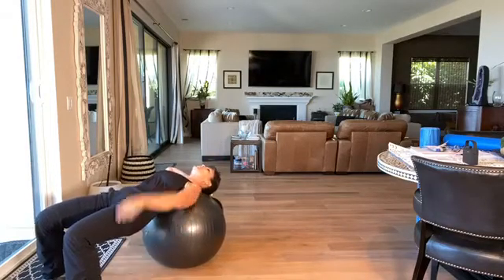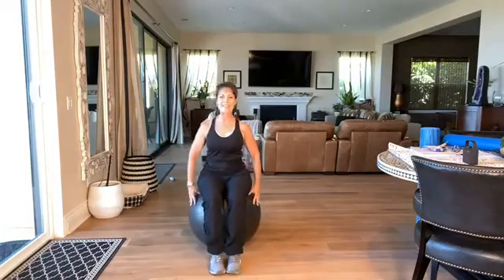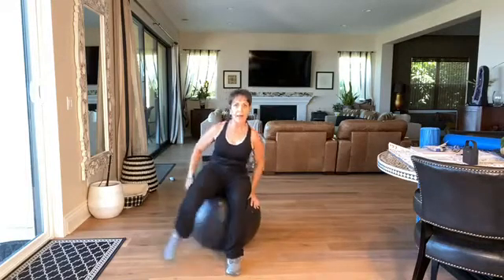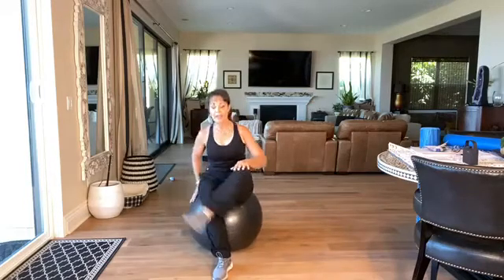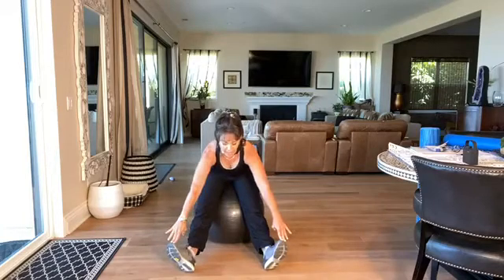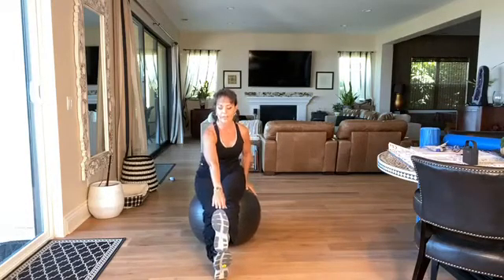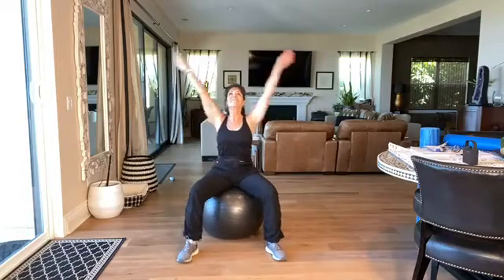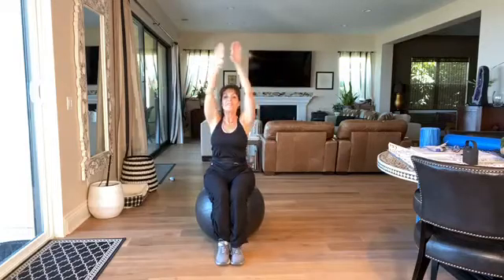Stability Ball Stretch!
If you have a stability ball hanging around, here is a great stretch you can do anytime. What makes it different than sitting on the floor, is that you have a balance component and the ability to move your stretches around so that they are not fixed. Make sure you move slowly and stay within your comfort zone while you are stretching. You should not feel any back pain at all. Enjoy!!